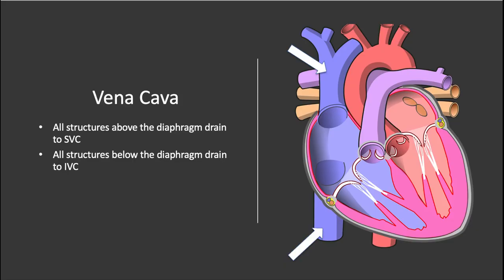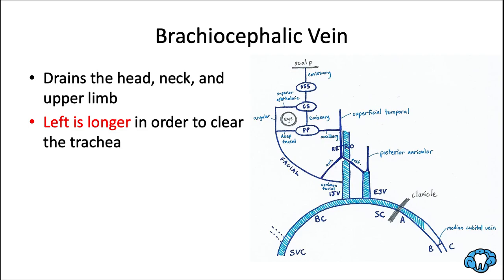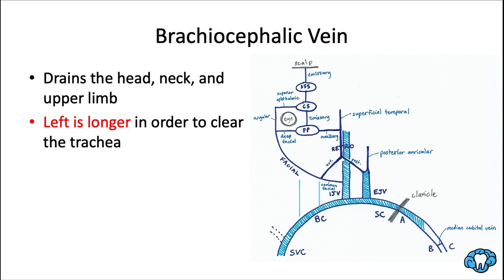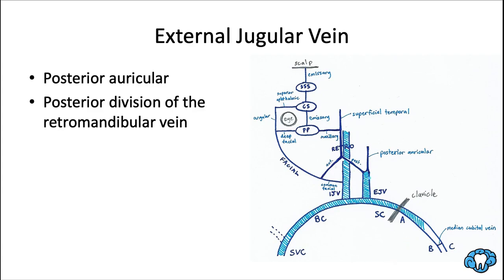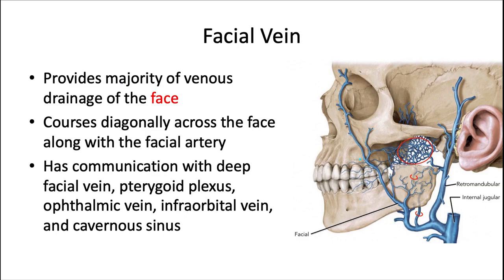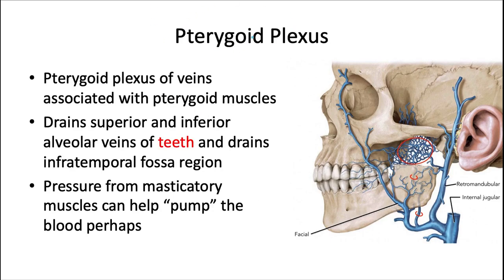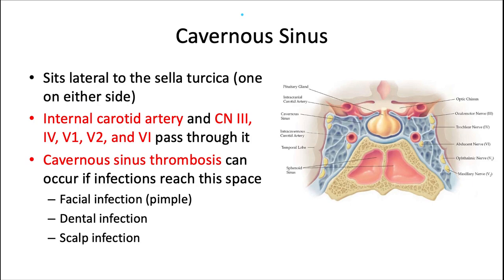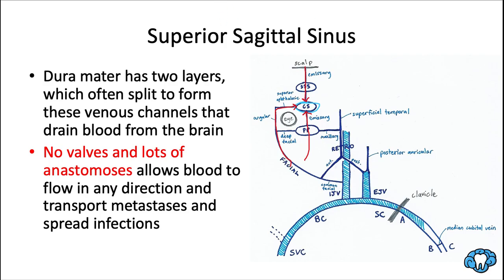Head & Neck Anatomy | Craniofacial Veins | INBDE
In this video, we discuss venous drainage of the head and neck focusing on the vena cava, subclavian vein, internal and external jugular veins, pterygoid plexus, and cavernous sinus.

Heart diagram illustrated by Eric Pierce.